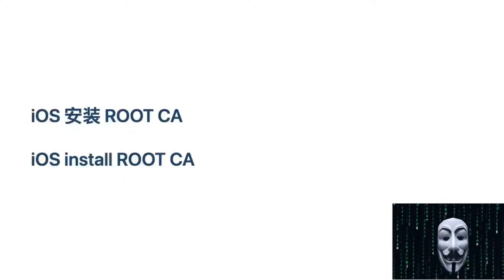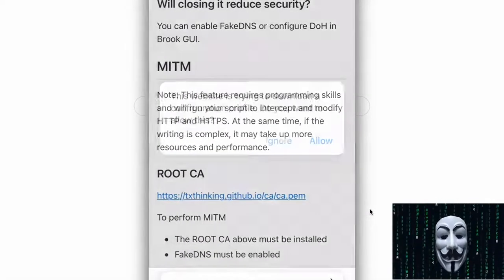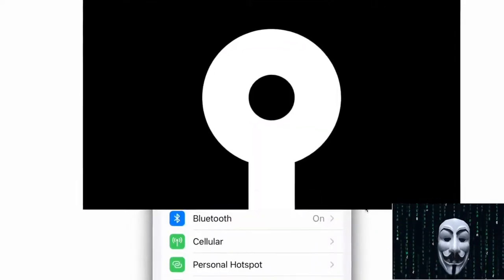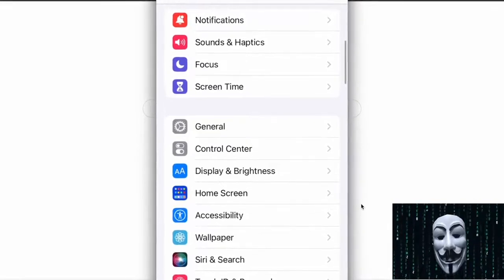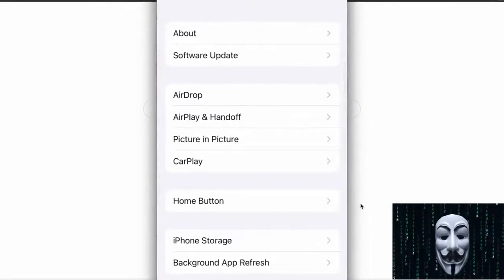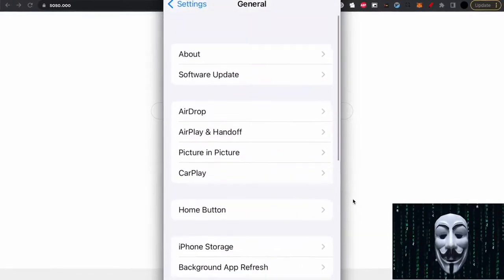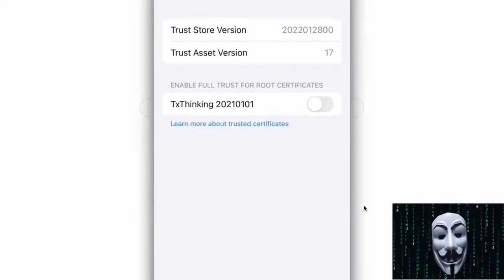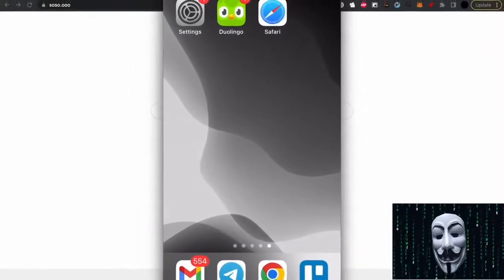iOS install ROOT CA